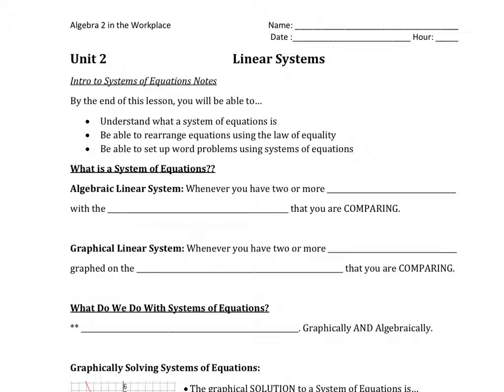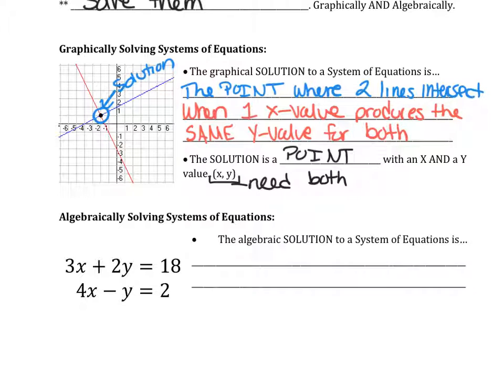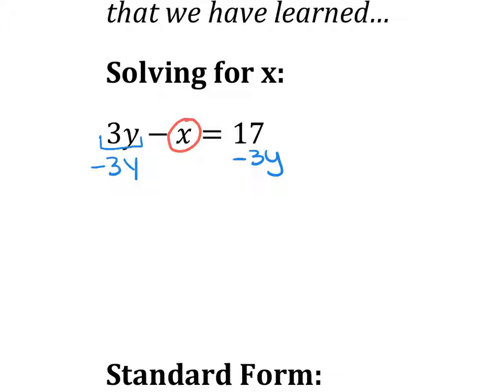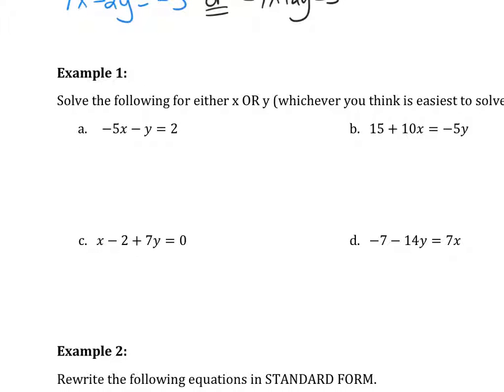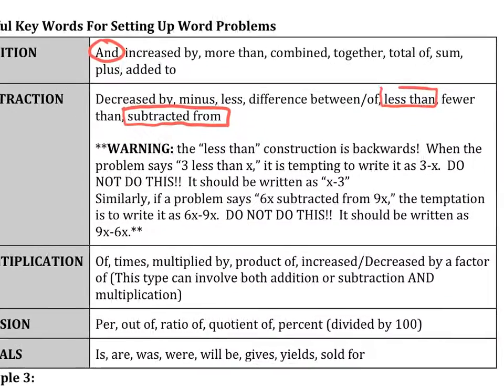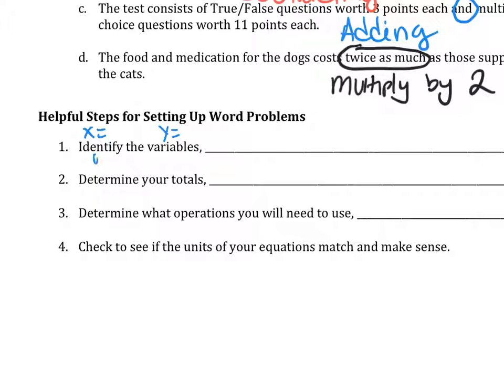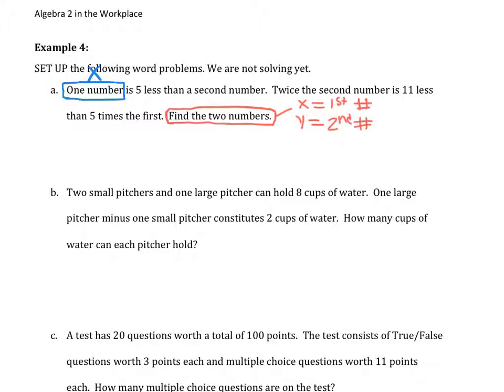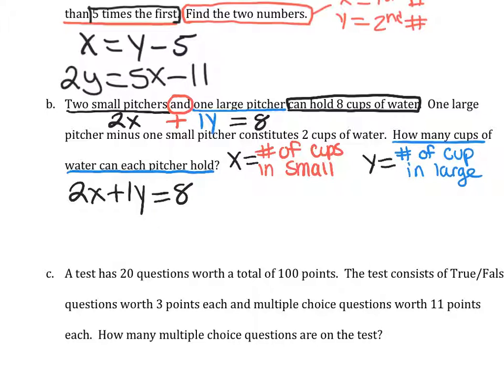Intro to Systems